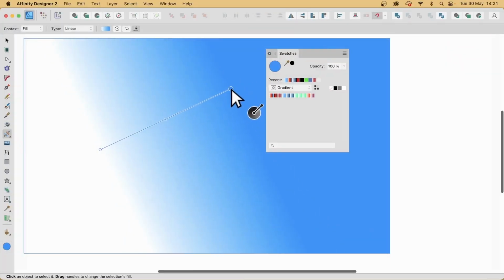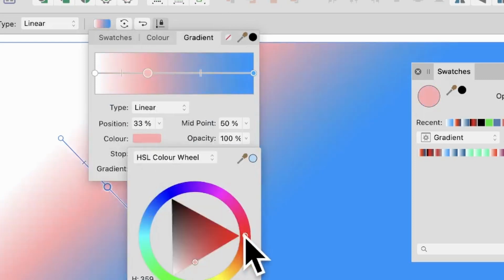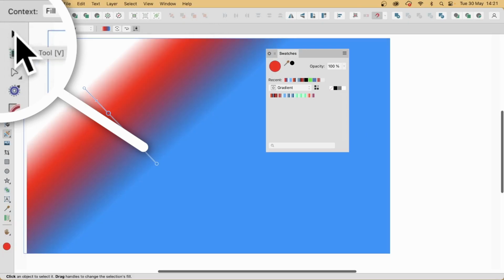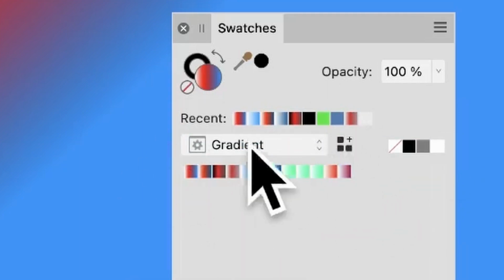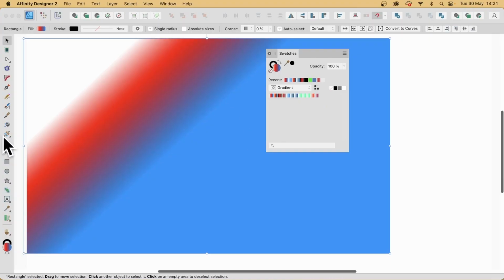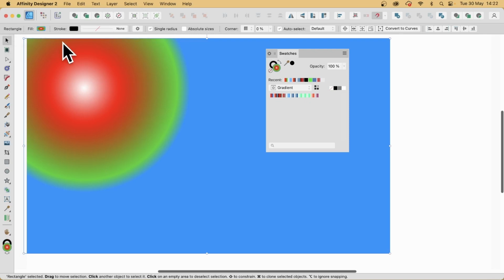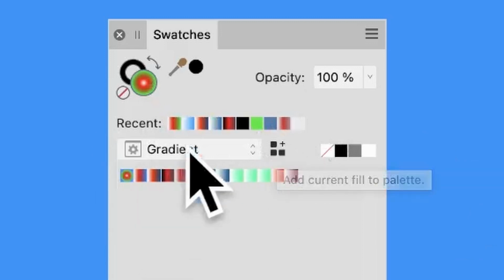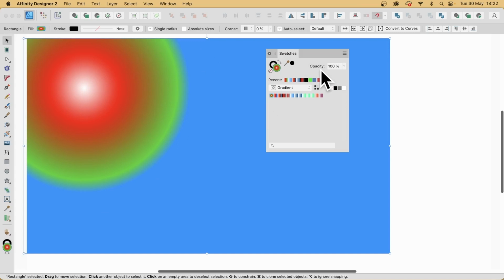Affinity Designer v2.1 | Save Gradients To Swatches Panel / Palette | Reuse Gradient Assets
How to save a gradient to the swatches panel - any gradient to the swatches panel for future use in Affinity Designer v2 v1